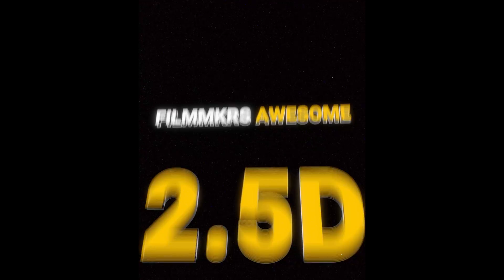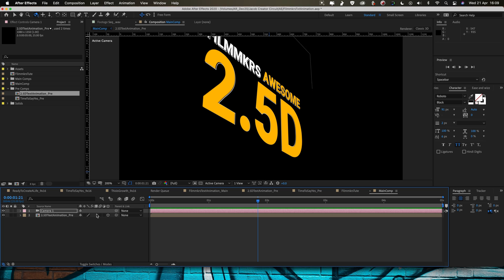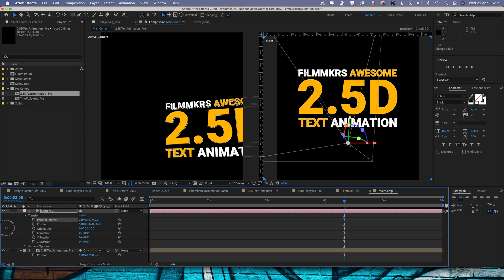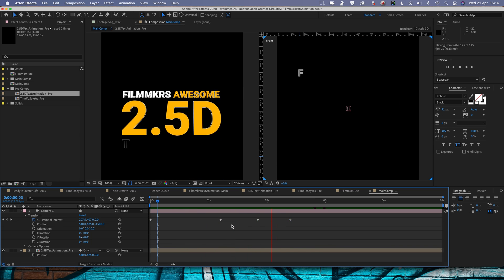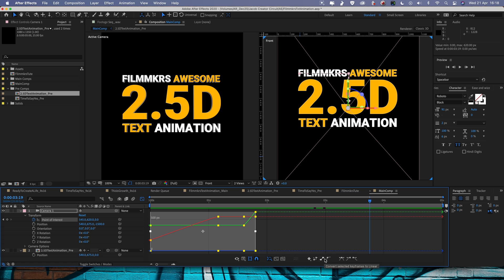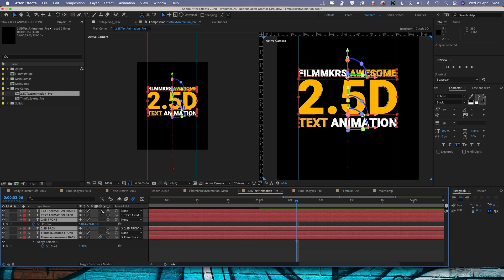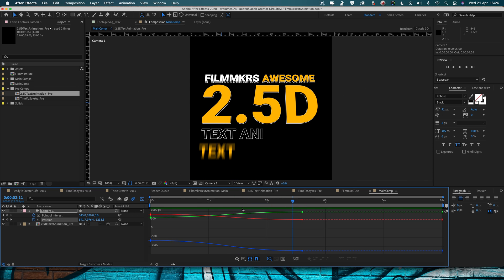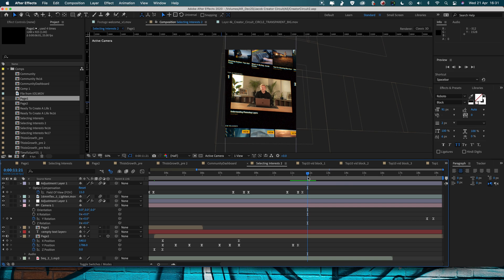2.5D Text Animation In After Effects PART 2 - AR/tutorials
Part 2/2 of this 2.5D text animation series, where i show you how to create dynamic swooping text animations in Adobe After Effects. As seen in the Creator Circuit promo clip